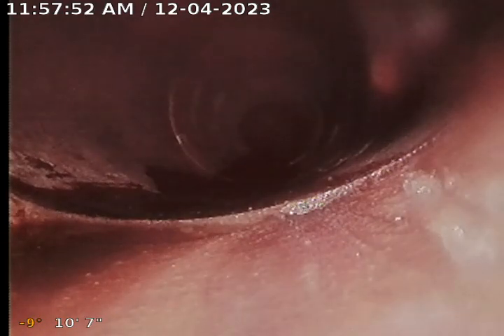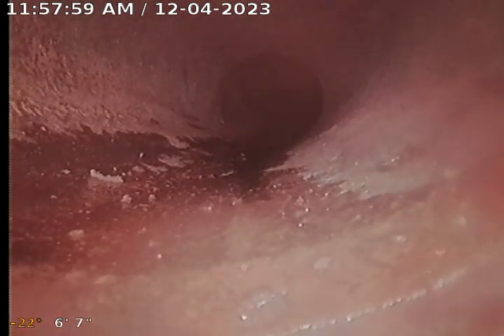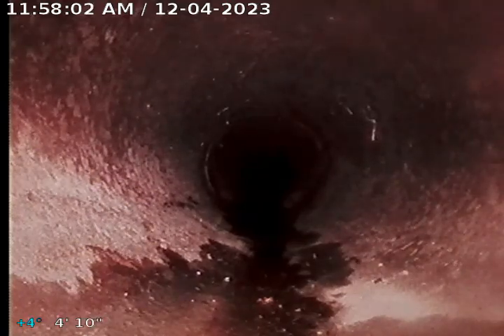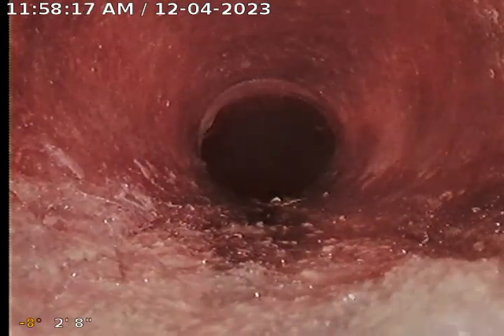DeLauder Mechanical, LLC - Video #3 of 3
South Cameron Street
from PVC Cleanout exiting building to Main line connection